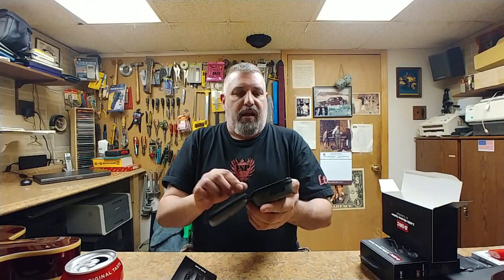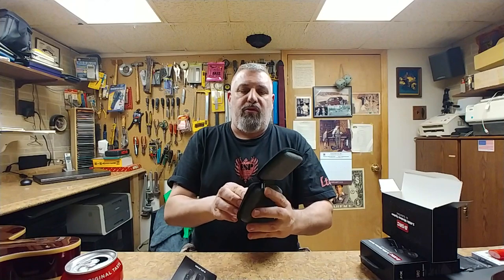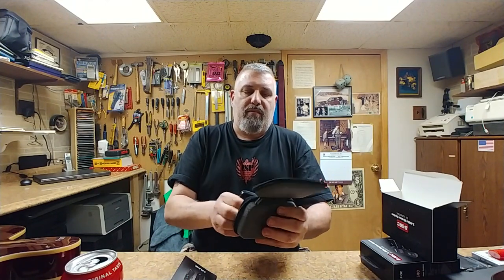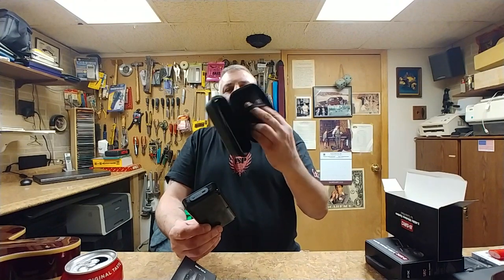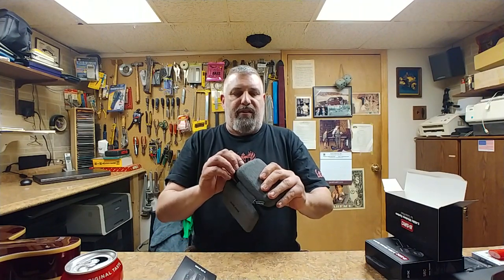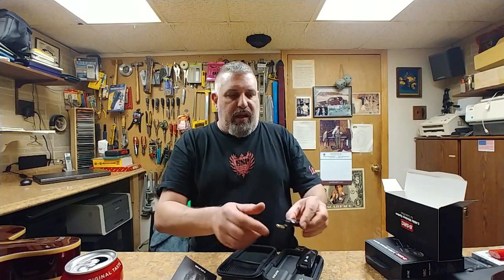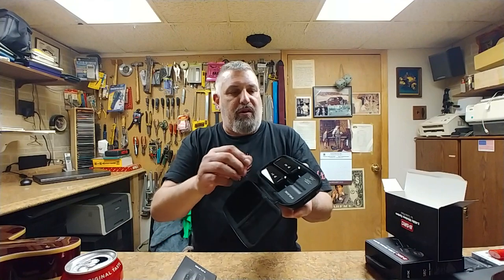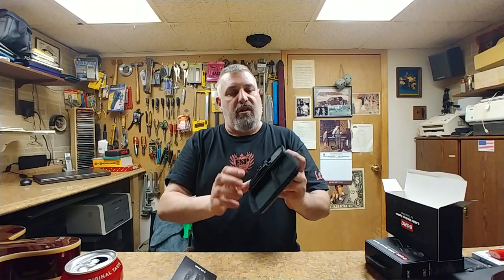2020 First Unboxing of the Year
Welcome... 2020 new year first unboxing.